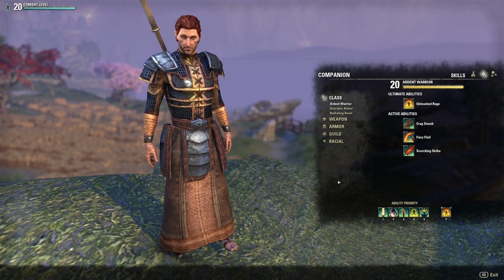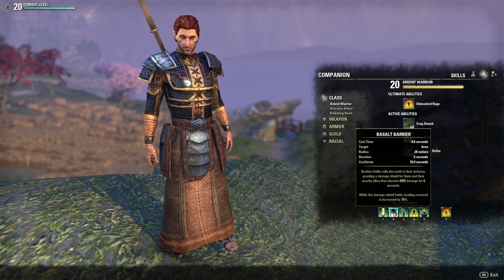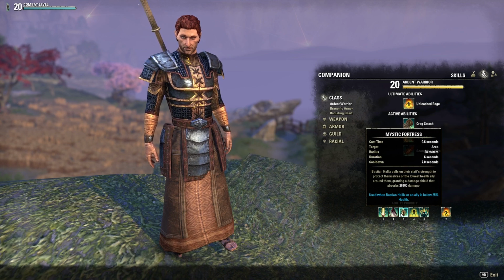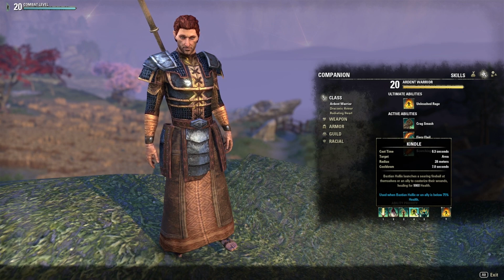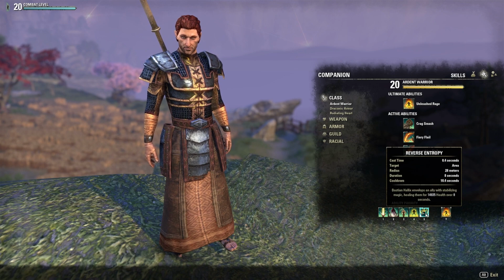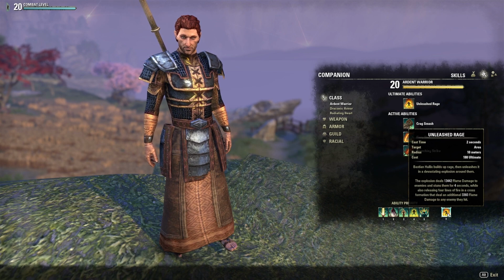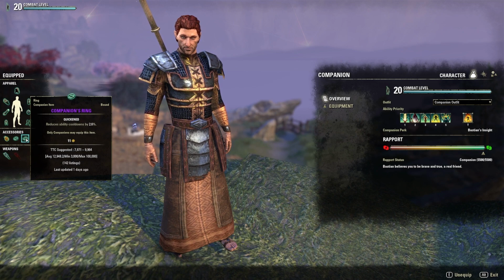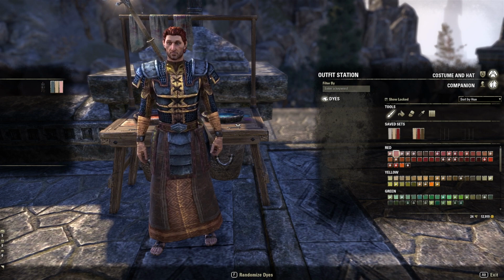THE FLAME DOCTOR! | Bastian Healer Build | ESO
In this video, we will be making a Healer build for Bastian which is called "The Flame Doctor."